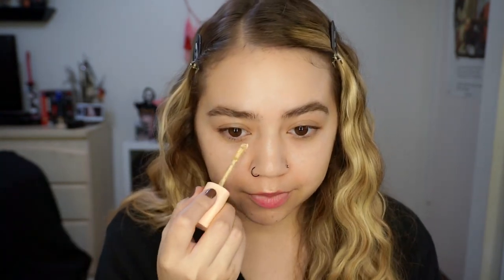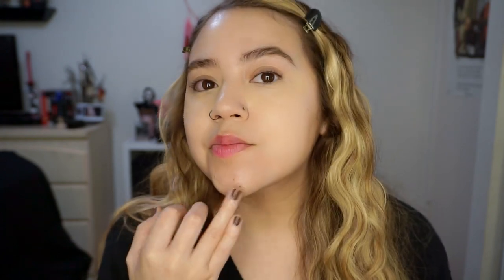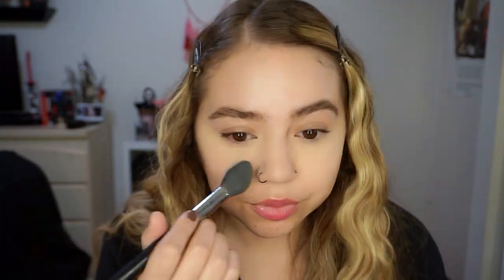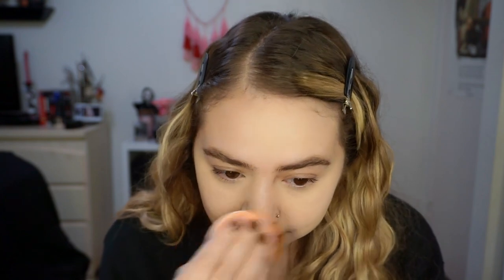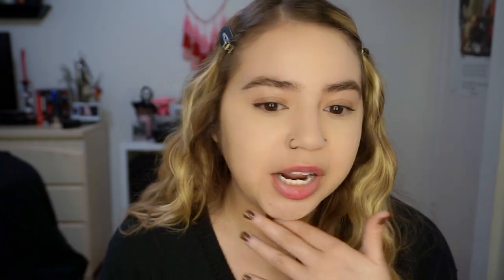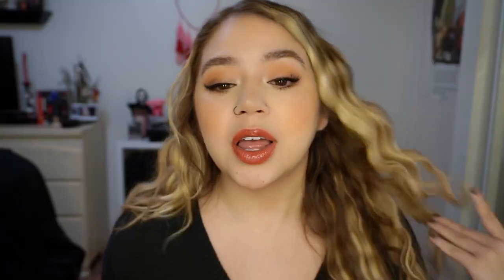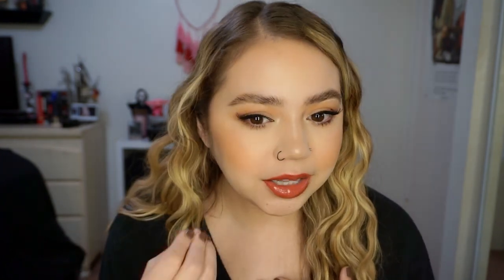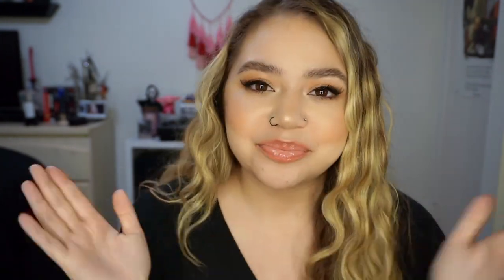COLOURPOP PRETTY FRESH PRESSED POWDER | DEMO, WEAR TEST + REVIEW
Hi guys! Today we are going to be playing around with the new Colourpop Pressed Powder from the Pretty Fresh line! I'll be doing a demo, wear test and giving you my review as well! I hope you enjoy!

AVAILABLE NOW!
*exclusions apply!

Other Foundation Shade References-
Fenty Powder Foundation '180'
Loreal Powder Foundation 'Linen'
Colourpop Pretty Fresh Hydrating Foundation 'Light 45W'
Fenty Beauty Pro Filt'r Liquid Foundations '190'
Milani Screen Queen '240'

CODE: MAKEUPBYTREENZ